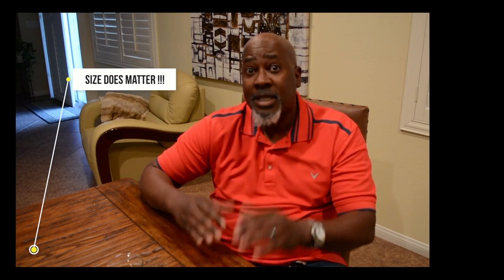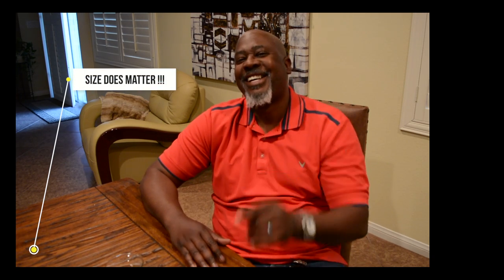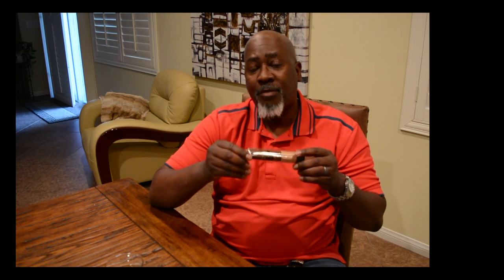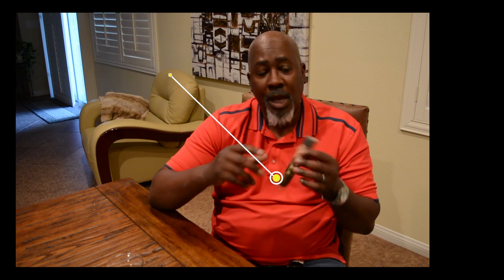How To Choose A Good Cigar | Puff Edition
Whats Ladies and Gents!! Today our man @CigarMick takes you through the basics of choosing the perfect cigar. It doesn't matter if your a beginner or just trying something new theres always a cigar out there thats Puff Worthy for you!!